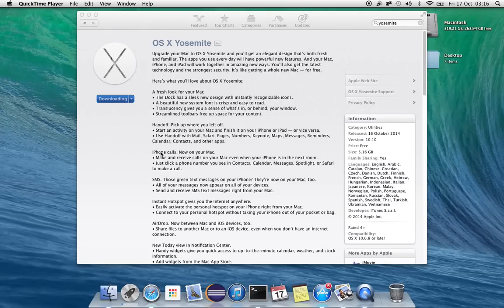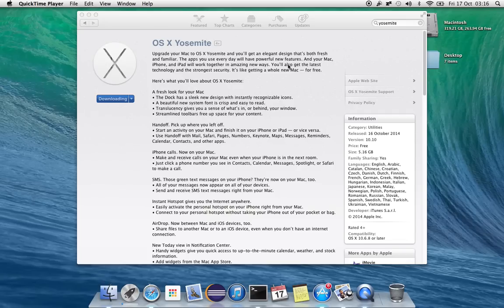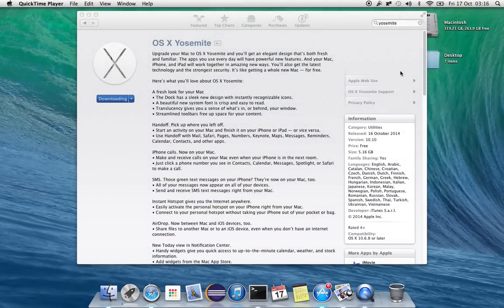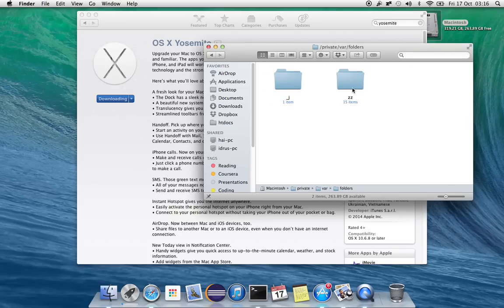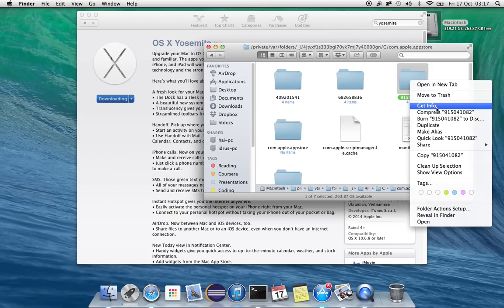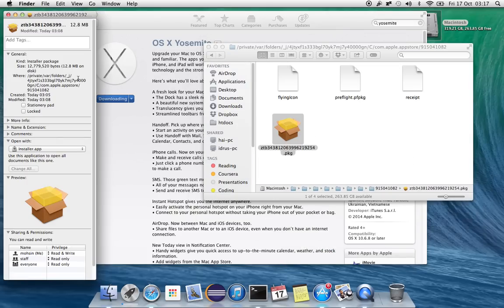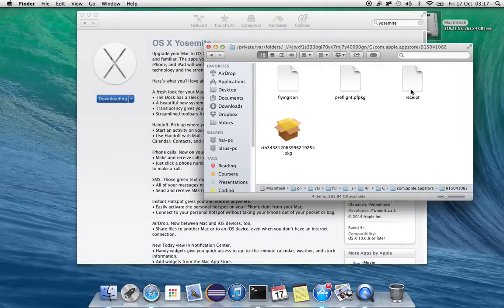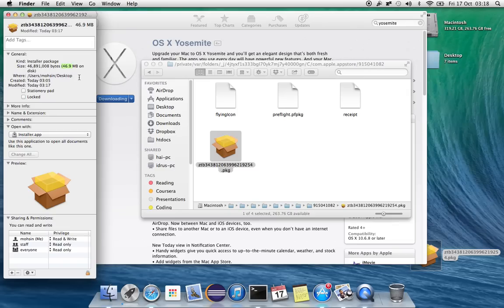Cool hack to avoid re-downloading OS X Yosemite on network failures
Sometimes when downloading apps from the AppStore (Eg. Yosemite, Mavericks, etc. releases) your download may hang or restart due to slow internet connection, non-persistant connections or temporary network (or) server unavailability. If any if these issues occur it's better to have a periodically updated copy of the partial download to force continuation of the download than starting all over again.